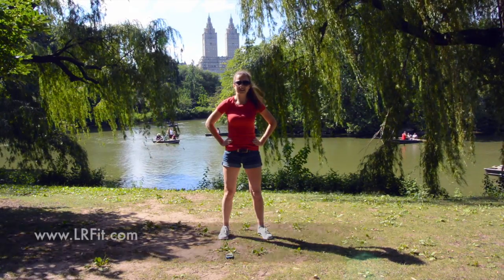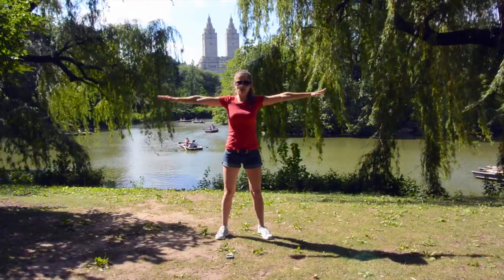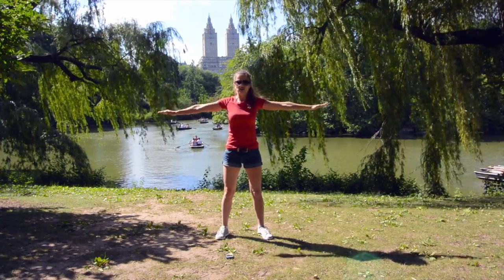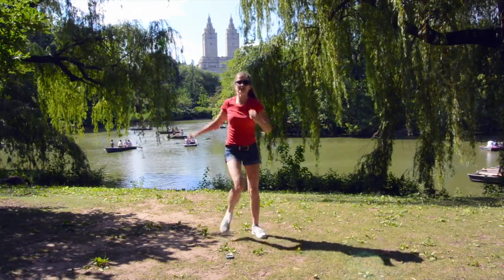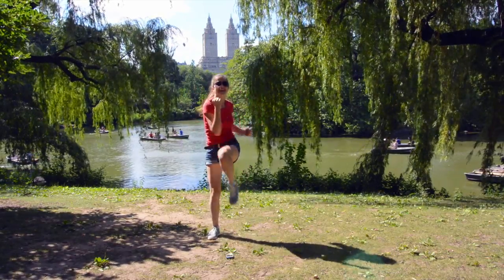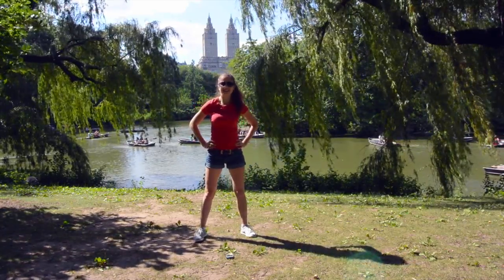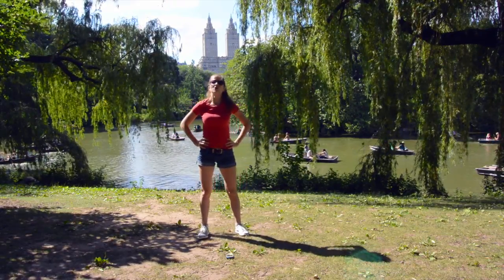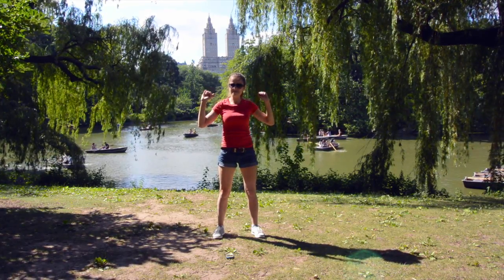Get you dream body without ever hitting the floor! 5 Minute No Equipment Standing Workout!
Get you dream body without ever hitting the floor!

Location: Central Park, NYC

Get in the best shape doing 5.5 minute workouts! Join the LRFit family!

Note:

Prior to beginning any exercise program, individuals should seek medical evaluation and clearance to engage in activity. Not all exercise programs are suitable for everyone, and some programs may result in injury. Activities should be carried out at a pace that is comfortable for the user. Users should discontinue participation in any exercise activity that causes pain or discomfort. In such event, medical consultation should be immediately obtained. All information provided by LRFit is of a general nature and is furnished for educational/entertainment purposes only. You agree to hold LRFit harmless from any and all losses, liabilities, injuries or damages resulting from any and all claims.